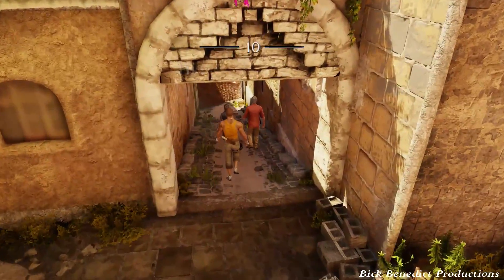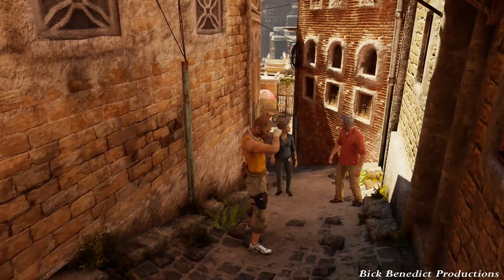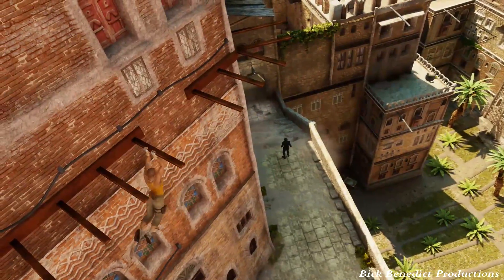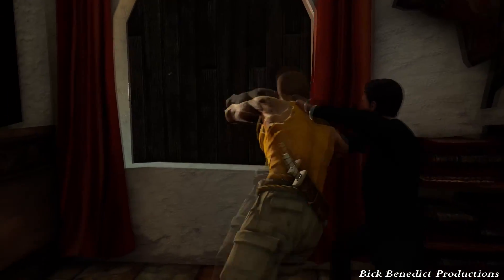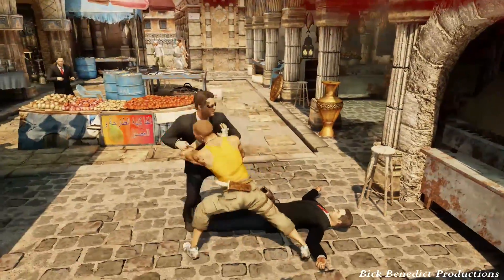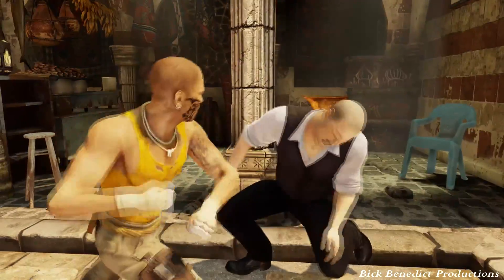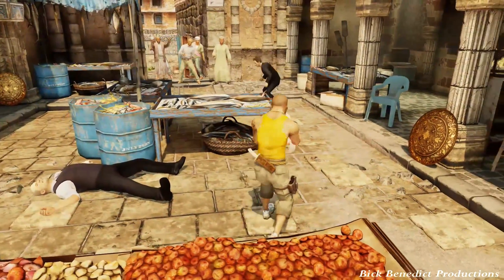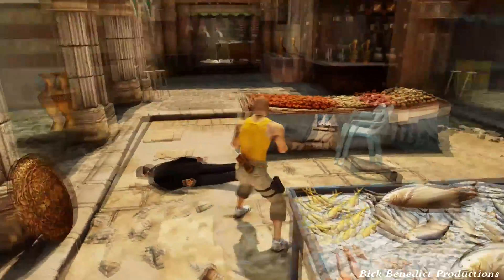Uncharted 3: Remastered | Brutal Difficulty Guide/Walkthrough | Chapter 10 "Historical Research"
VIDEO DESCRIPTION
From the Nathan Drake Collection (2015), this is Uncharted 3: Remastered, and this is my walkthrough for Brutal difficulty.  Brutal difficulty unlocks after clearing Crushing difficulty.  This walkthrough is designed to help you brutalize Brutal difficulty with the least amount of brutality befalling you.

This guide's videos are captured in the game's native 1080p/60fps resolution and frame rate, and the videos are rendered in those same specifications.

I hope that you enjoy the walkthrough, and I sincerely hope that it helps you overcome this most challenging of difficulties.